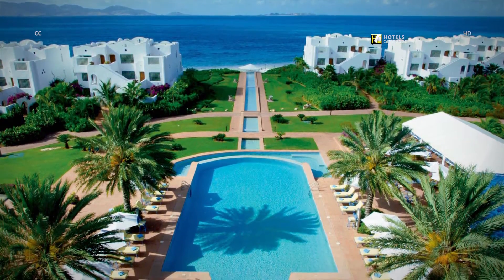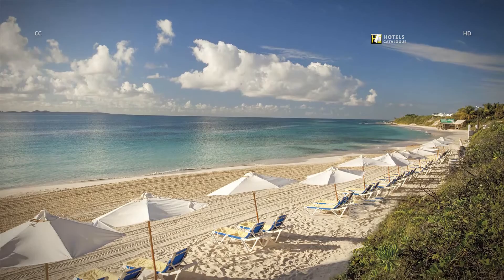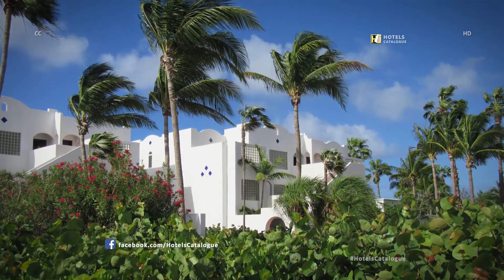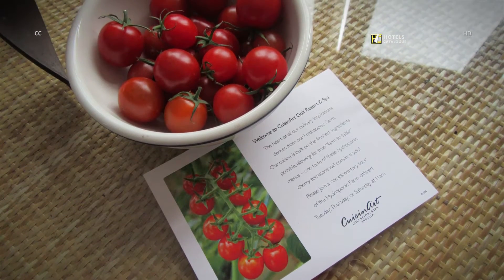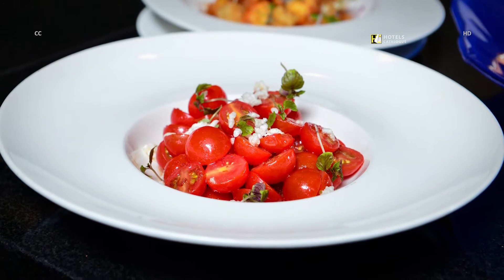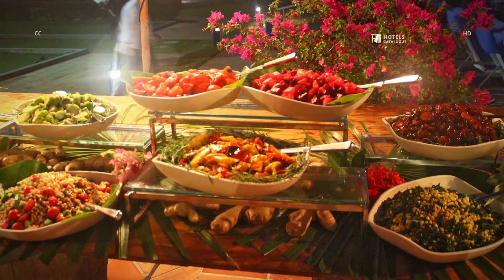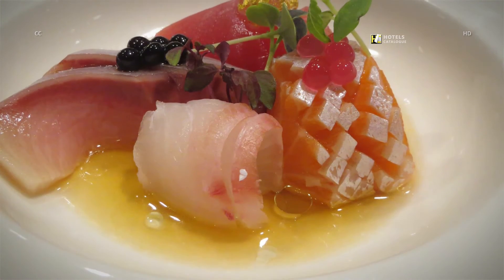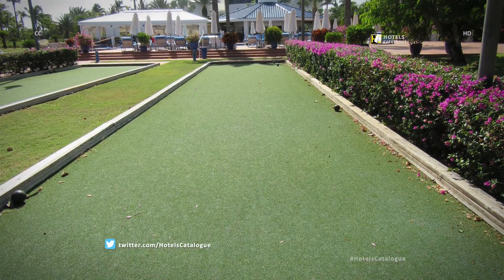The CuisinArt Golf Resort & Spa - Best Caribbean Luxury Resort Tour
The CuisinArt Golf Resort & Spa details:
CuisinArt Resort and Spa is a five-star resort lodging in Rendezvous Beach, Anguilla. The resort is enlivened by the Greek island of Mykonos. It contains wicker furniture and Haitian artistic creations on the dividers. The formal night eatery of the inn is Santorini and the casual Meditarraneo bar is by the pool. Its Venus Spa contains 16 treatment rooms and a warmed Thalasso pool of seawater. The resort contains a striking hydroponic homestead which is said to offer an open door for fabulous down to earth preparing for understudies finishing their degree or specialized certificate program. It contains nurseries covering somewhere in the range of 18,000 square feet, made by Agra Tech, Inc and two lakes which are utilized to develop bibb lettuce.

Additional Info:
Set on a beach overlooking Rendezvous Bay on the Caribbean coast, this upscale resort is 8 km from Devonish Art Gallery and 9 km from Clayton J. Lloyd International Airport.

Featuring balconies with sea views, the airy rooms feature colorful decor, and come with sitting areas and flat-screen TVs. Villas have separate living areas and private pools.

There are 3 elegant restaurants using ingredients from the resort's farm. Other amenities include a spa, a gym, and an outdoor pool surrounded by sunloungers. Water sports equipment is available, and there's also an 18-hole golf course.